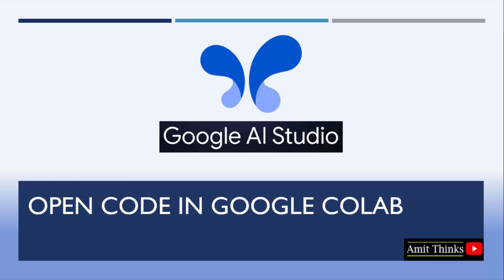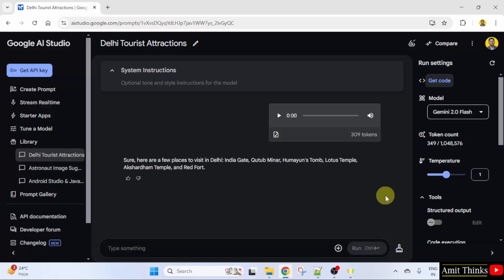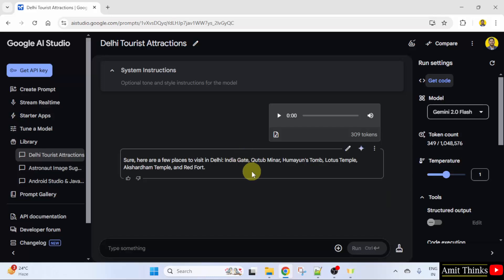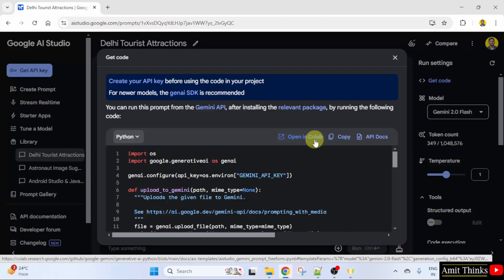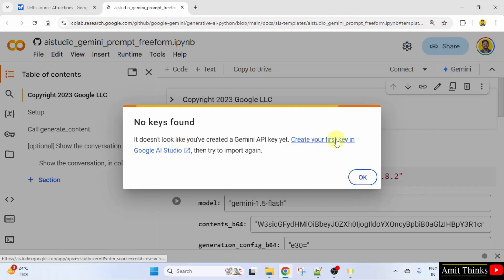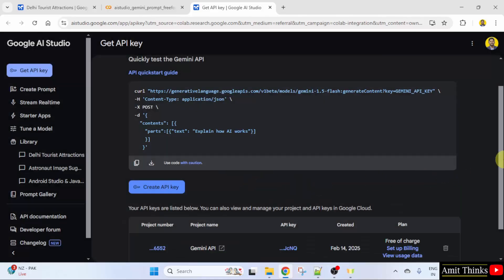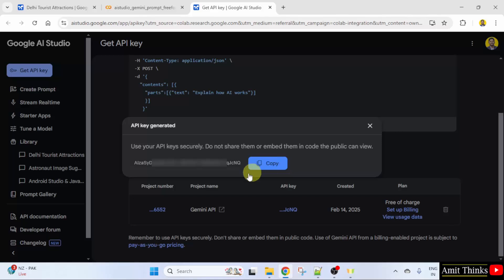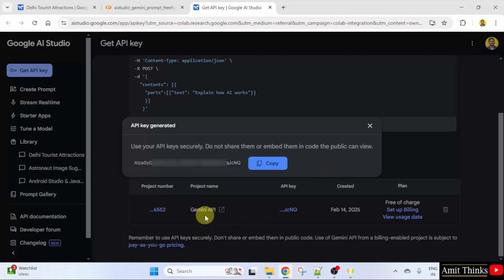How to open your project code with Google Colab on Google AI Studio | Amit Thinks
Let us learn how to open your project code on Google Colab directly from Google AI Studio.